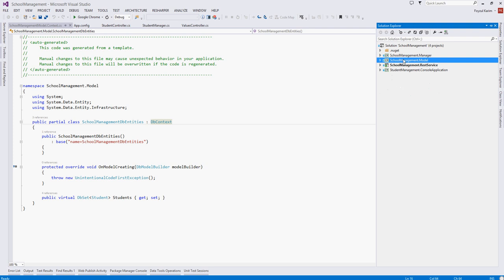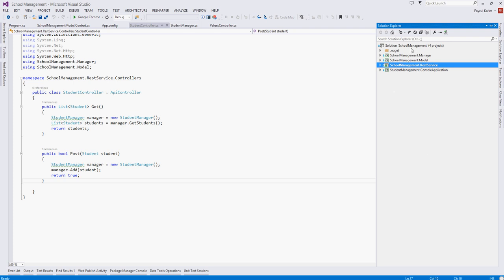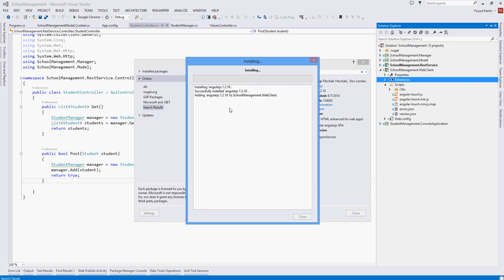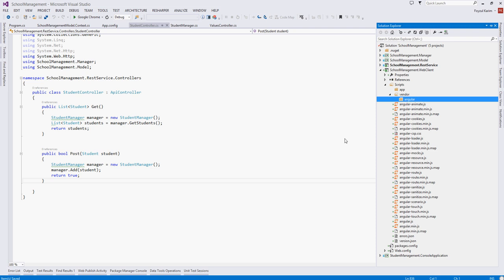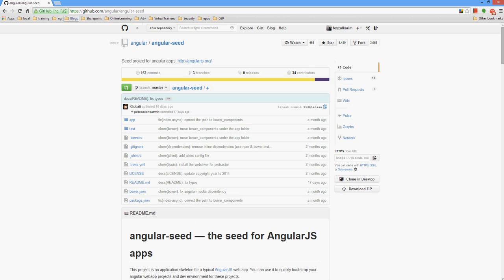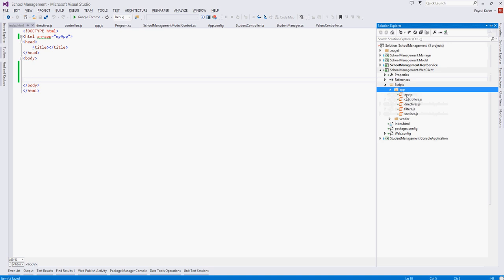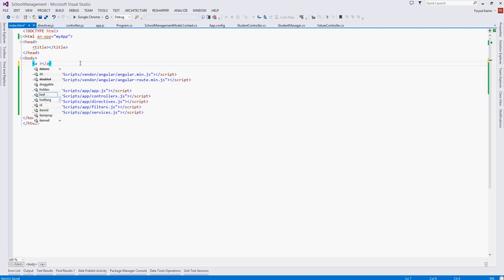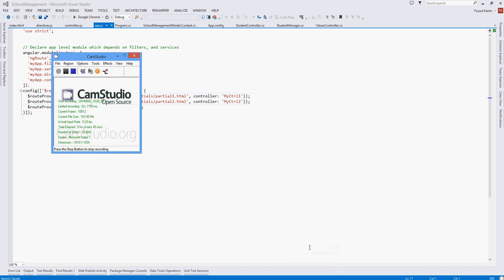Part 4.1 : Kickstart AngularJS with ASP.NET Web API in Visual Studio 2013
This is part 4.1 of the lecture series "Developing a modern web application (.NET+Angular)".
In this video I have showed how to setup a angular project in visual studio 2013.

NOTE: There is a typo. Inside of the index.html page, replace this (an-app="myApp") with (ng-app="myApp"). Sorry for the mistake.